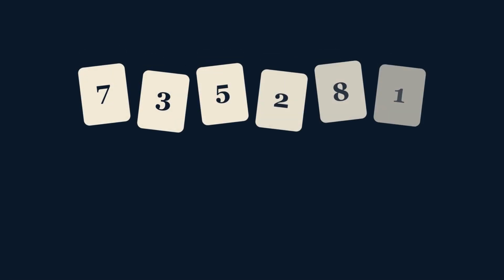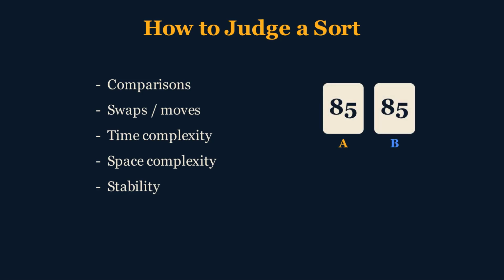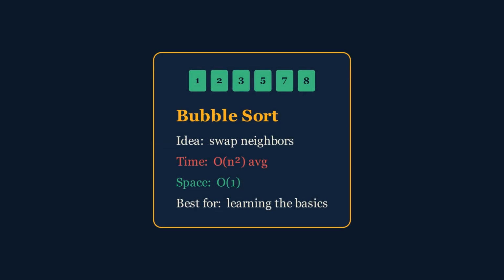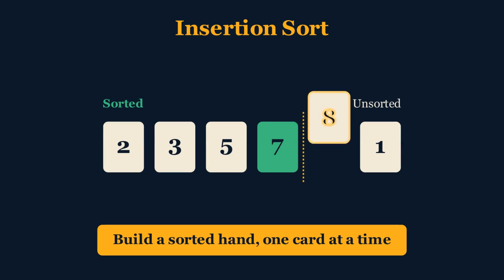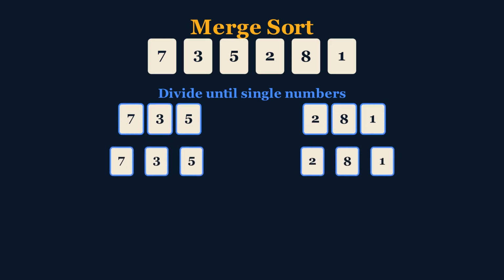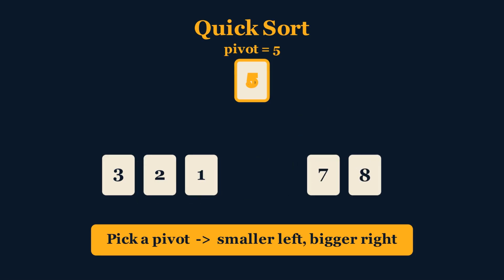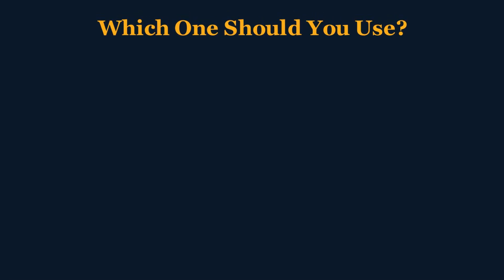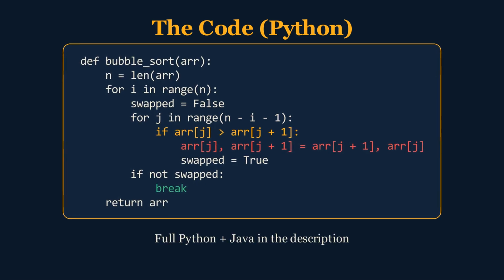Watch 5 Sorting Algorithms Race | Bubble vs Merge vs Quick Sort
Sorting algorithms — finally explained the visual way. We take one messy array,
[7, 3, 5, 2, 8, 1], and watch 5 different algorithms race to sort it. No dry theory,
no scary math — just clean animations and simple intuition.

By the end you'll understand exactly how Bubble, Selection, Insertion, Merge, and
Quick Sort actually work — plus how to compare them by time, space, and stability,
and which one to reach for in real life.

Perfect for students, placement & interview prep, and self-taught programmers.

⏱ CHAPTERS
00:00  Same array, five strategies (intro)
00:28  What is sorting?
00:59  How to judge a sorting algorithm
01:36  Bubble Sort
02:32  Selection Sort
03:20  Insertion Sort
04:11  Why simple sorts get slow
04:38  Merge Sort
05:38  Quick Sort
06:43  Full comparison table (Time / Space / Stable)
07:17  Which algorithm should you use?
08:04  The code (Python)
08:31  Recap

• What sorting is and why it matters
• Time complexity & space complexity — explained visually
• Big-O notation without the headache
• Stability, comparisons, and swaps
• The exact use case for each algorithm
• When Quick Sort drops to O(n²) — and why pivots matter

📌 RUNNING EXAMPLE: [7, 3, 5, 2, 8, 1]  →  [1, 2, 3, 5, 7, 8]

📊 QUICK COMPARISON
• Bubble    — O(n²)        | O(1)     | stable   | learning the basics
• Selection — O(n²)        | O(1)     | not stable | when swaps are costly
• Insertion — O(n²)/O(n)   | O(1)     | stable   | small or nearly sorted data
• Merge     — O(n log n)   | O(n)     | stable   | predictable / linked lists
• Quick     — O(n log n)*  | O(log n) | not stable | fast in-memory sorting
  *worst case O(n²) with bad pivots

💻 Full Python + Java code for all 5 algorithms 👉 [GitHub link]

DSA explanations built for beginners and interviews. 🔔

▶ Next up: Recursion, Explained Visually
▶ Related: Heaps & Priority Queues